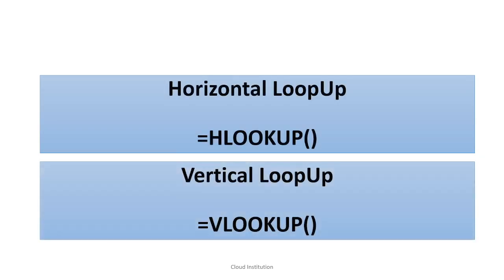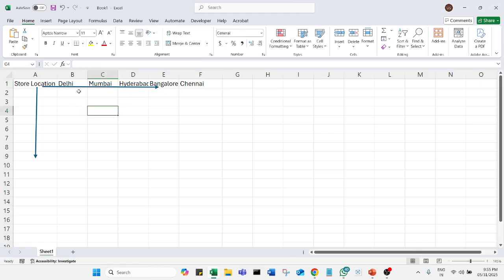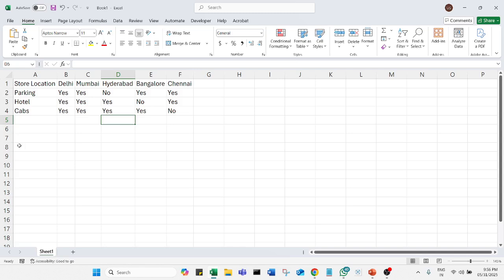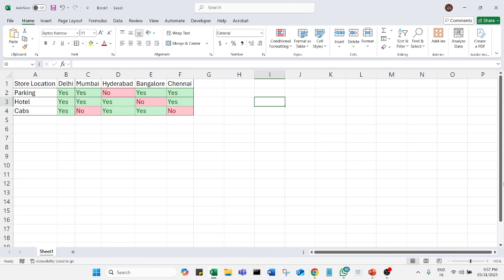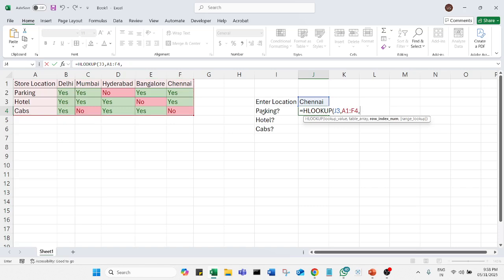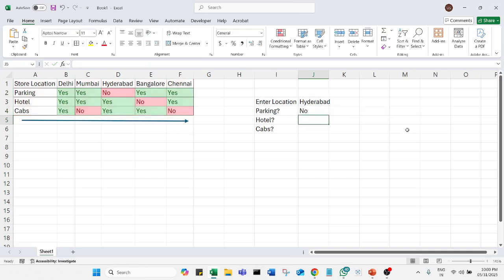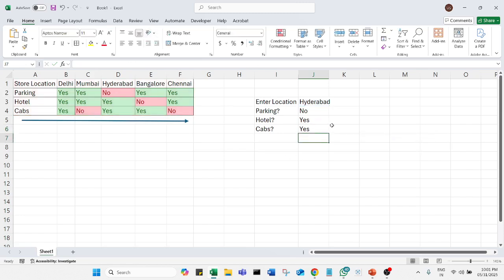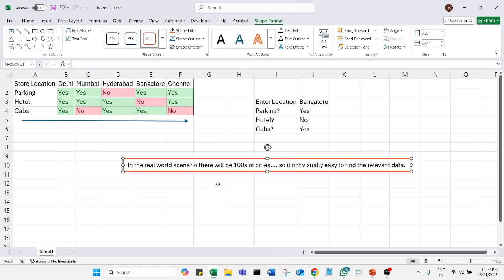Excel_32_Hlookup